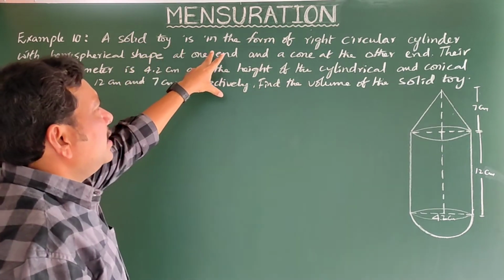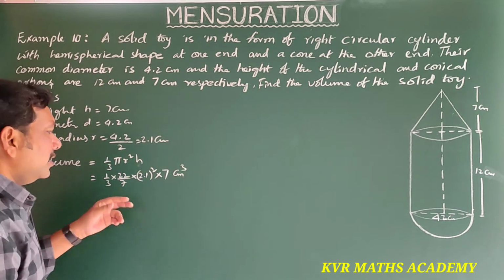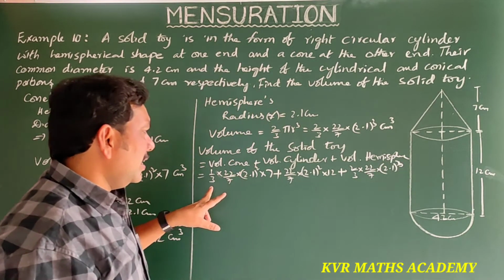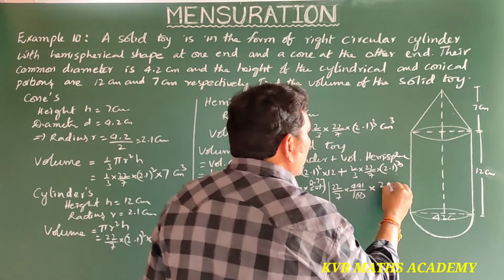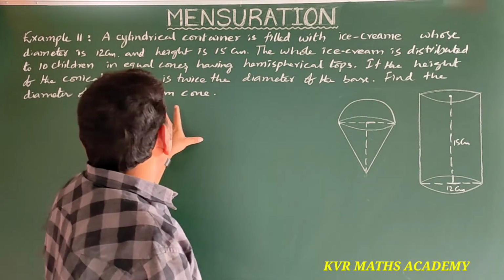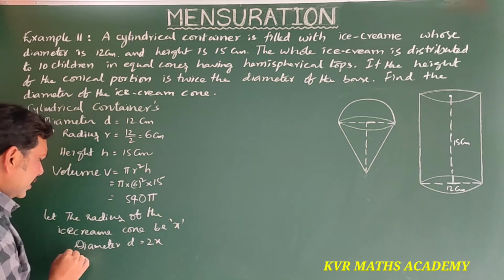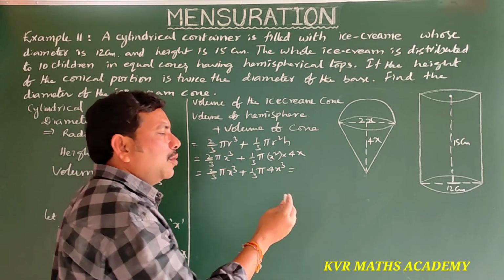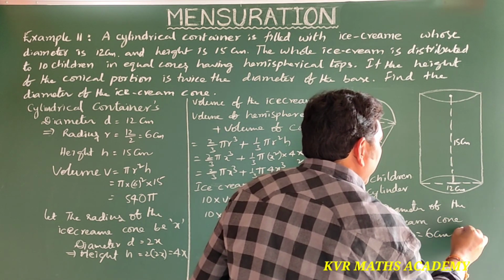MENSURATION/EXAMPLES-10 & 11/CLASS X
In this video I have explained 10 and 11 examples in Mensuration of 10th class mathematics.